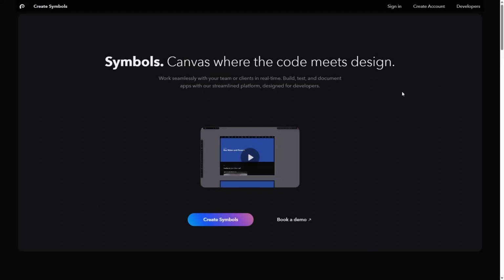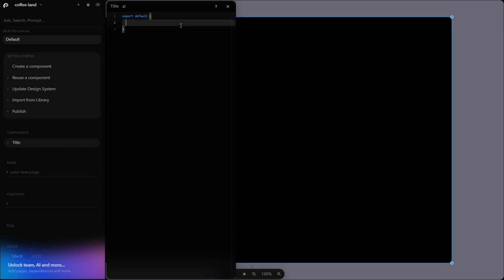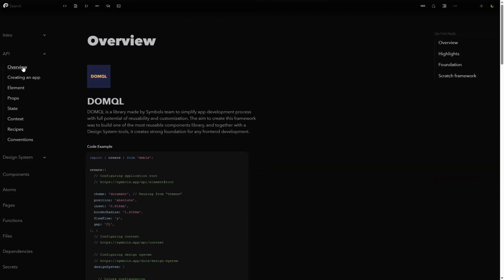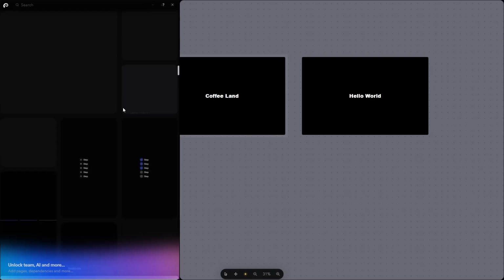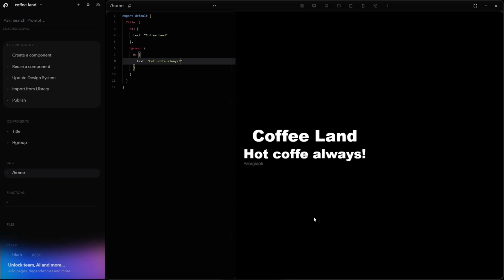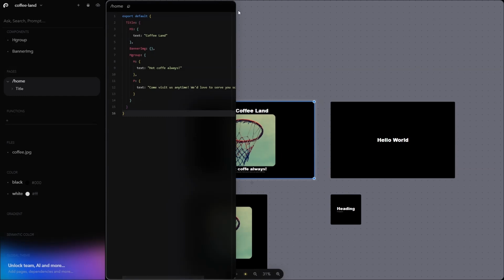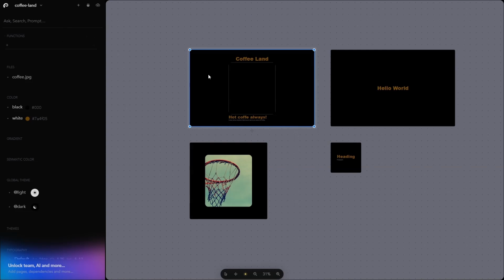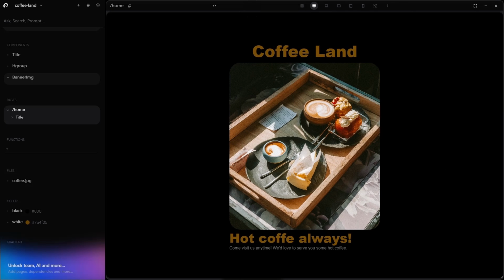Symbols Tutorial: How to get started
In this video, we will walk you through how to create, test and preview your web project using Symbols.

00:00 What is Symbols?
00:16 Create a Symbols account
00:55 Create a project
01:37 Canvas introduction
01:50 Create a component
02:11 DOMQL (framework) introduction
03:40 DOMQL documentation
04:32 Create a page with a reusable component
06:14 Symbols library overview
08:56 Add image component
09:46 Upload & use image file
11:31 Change colours
12:20 Preview your components & pages with responsive tools
14:30 Preview your website/components/pages via URL
14:24 Join our Discord server for support